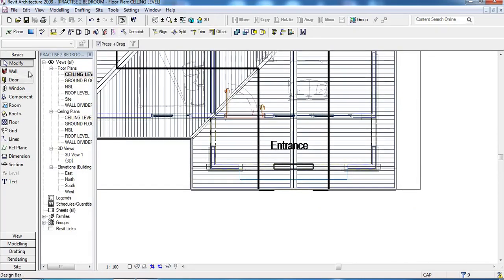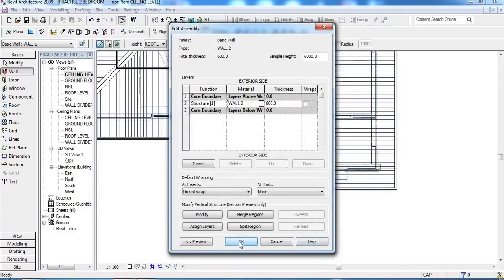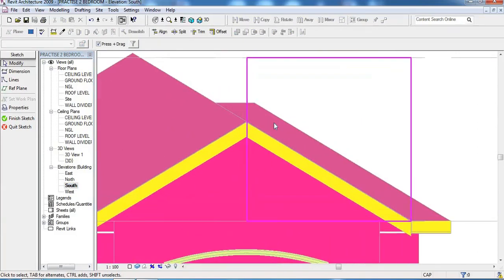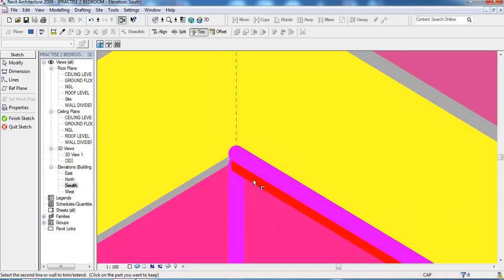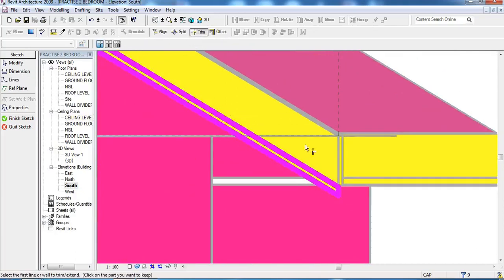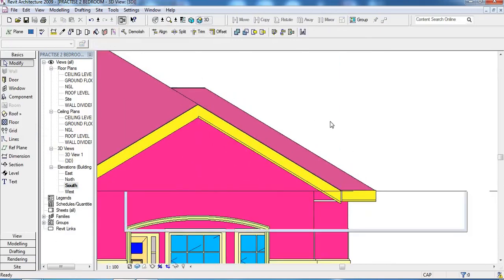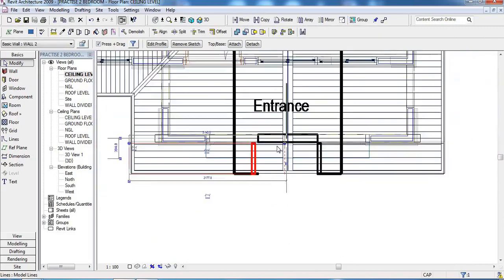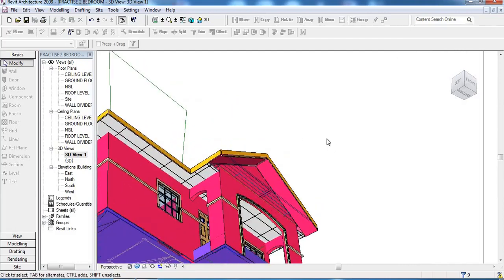R28: HOW TO MODEL ROOF FASCIA BOARD C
HOW TO MODEL ROOF FASCIA BOARD C